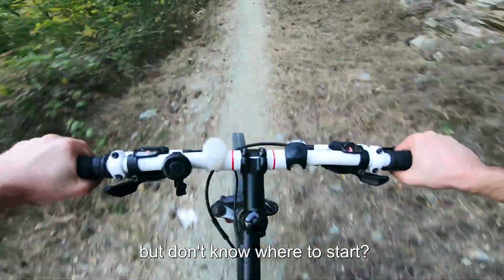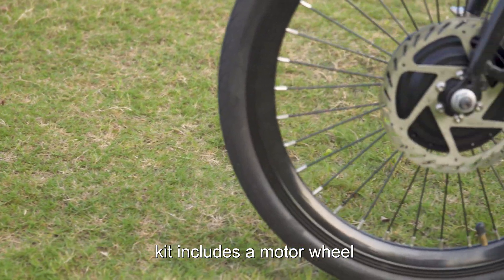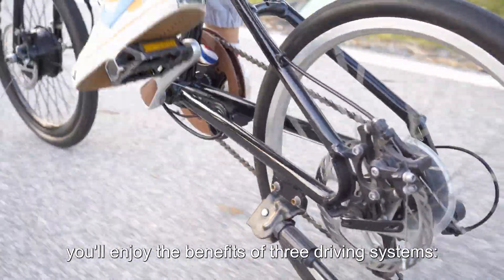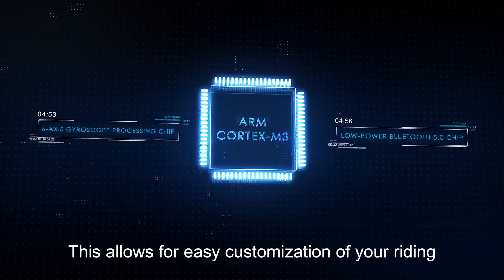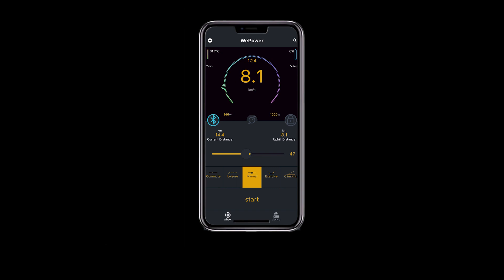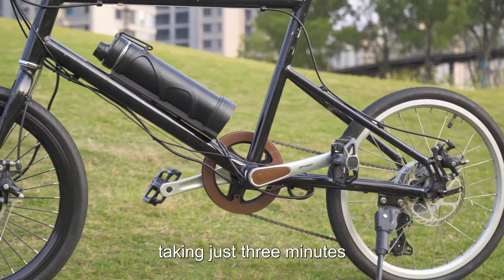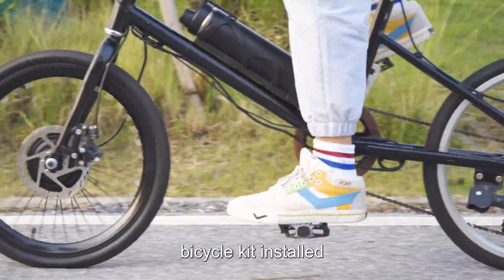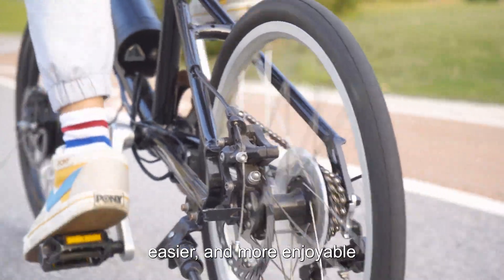KF Bottle battery ebike kit./Upgrade Your Bicycle with the LVBU electric bicycle Kit!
Lvbu Bottle Battery Ebike Kit KF Series. Only one cable connection
Super Easy to fit without special tools. Smart Asssit system / High Efficient Output Arrangement / Assist Range upto 90KM / Bluetooth 5.0 / Induction cut off system / Built in Gyroscope
High-quality carbon steel spokes and high-quality knitting technology, the overall toughness is higher.
The tension of the spokes is 50-110 kgf, and the runout is 0.5-0.6mm.